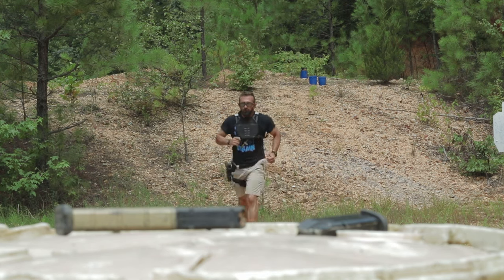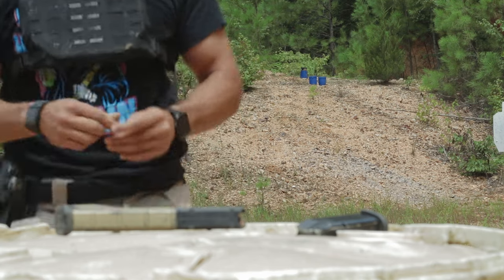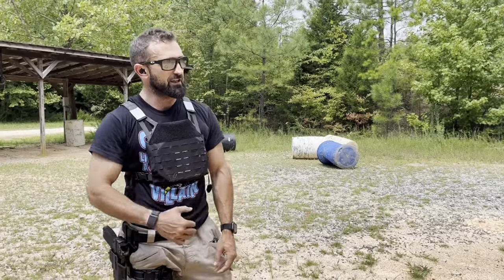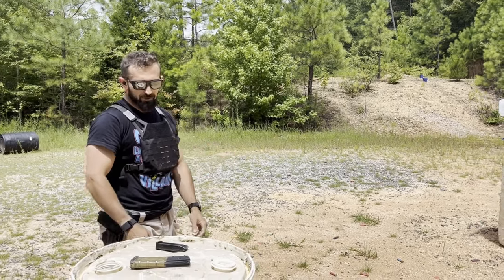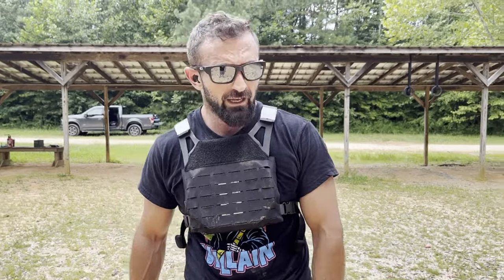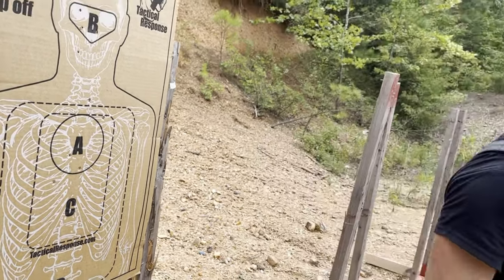Training For the Tactical Games Part 2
Follow us on TicTok: @tactical_response_